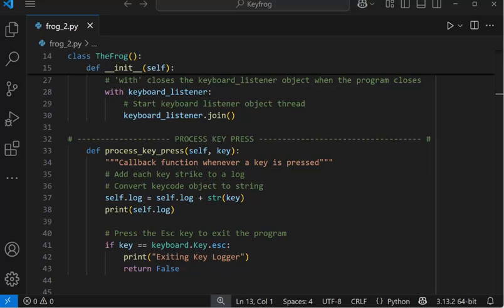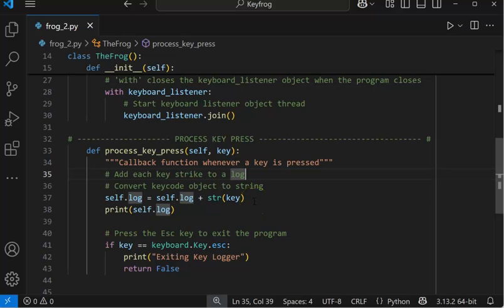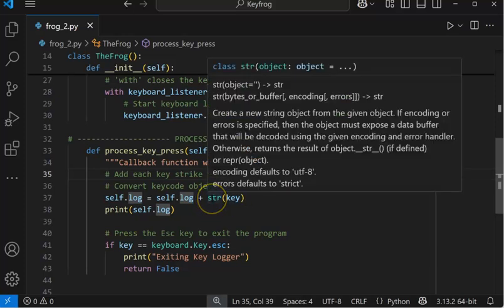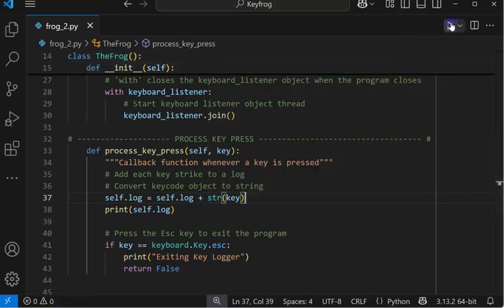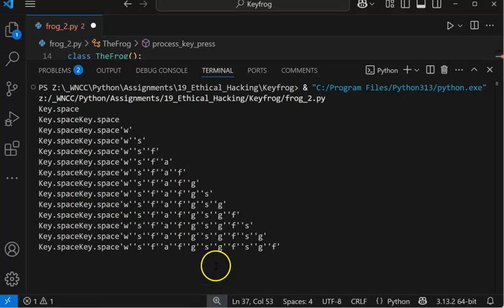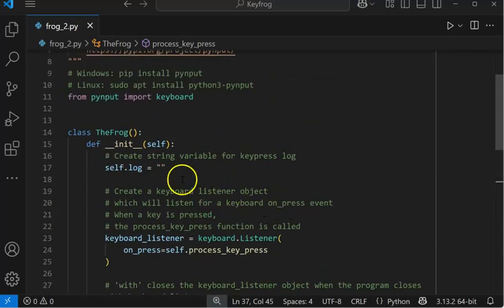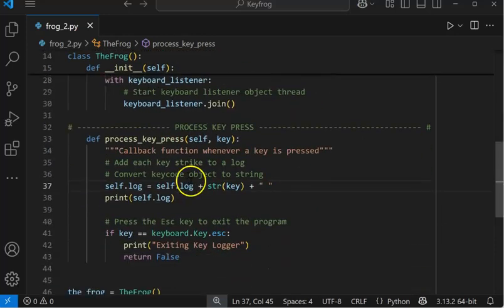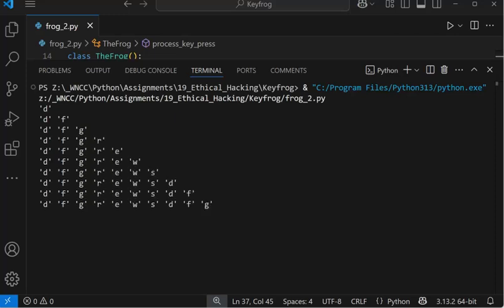Part 2: Python Keylogger